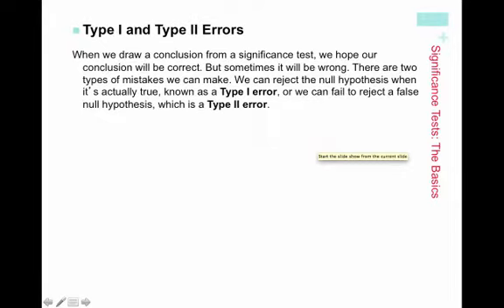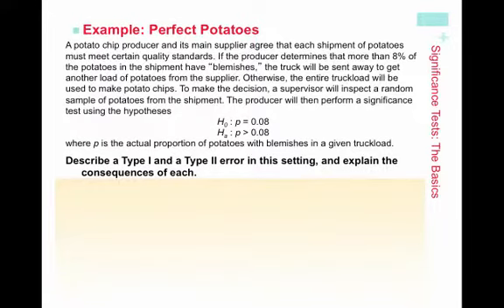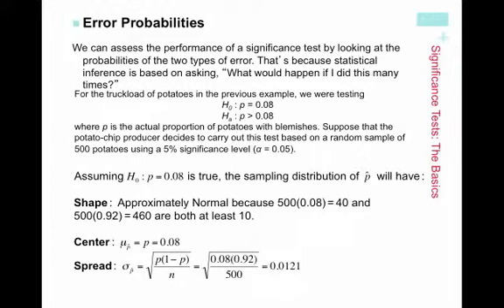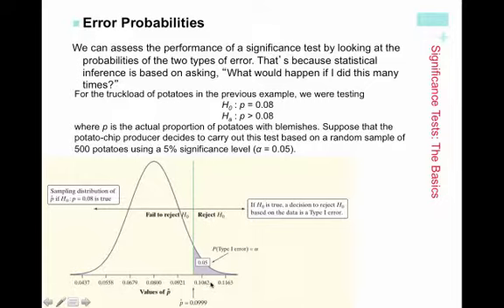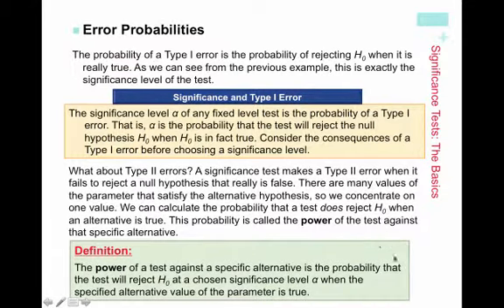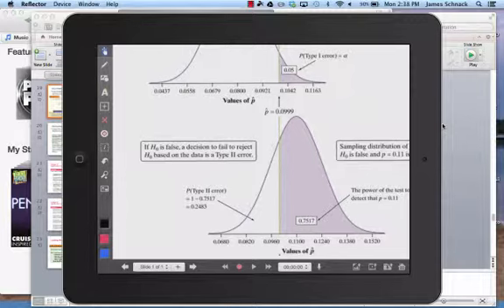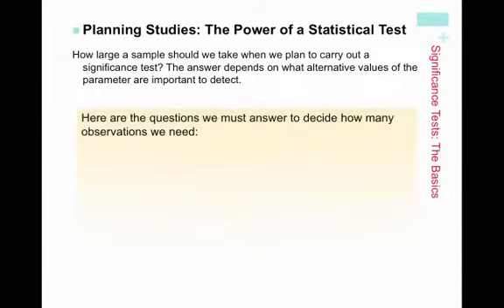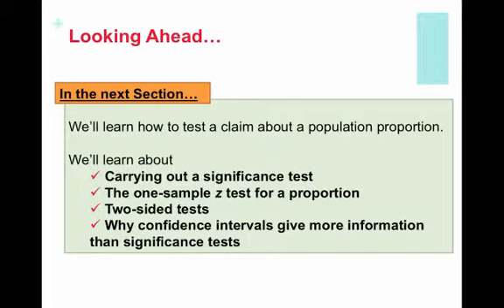Introduction to Significance Tests (Part 2)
Table of Contents:

00:00 - Significance Tests: The Basics
01:53 - Significance Tests: The Basics
03:29 - Significance Tests: The Basics
07:42 - Significance Tests: The Basics
09:28 - Significance Tests: The Basics
12:02 - Significance Tests: The Basics
13:21 - Significance Tests: The Basics
15:31 - Section 9.1Significance Tests: The Basics
15:38 - Section 9.1Significance Tests: The Basics
15:48 - Looking Ahead...